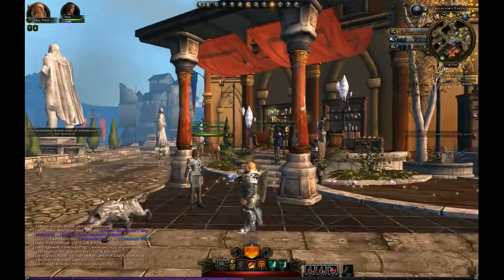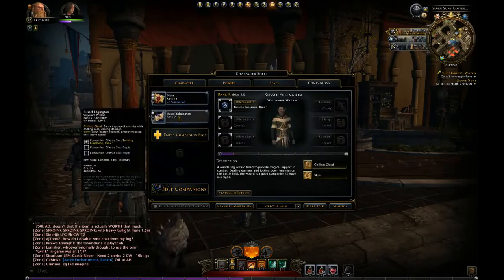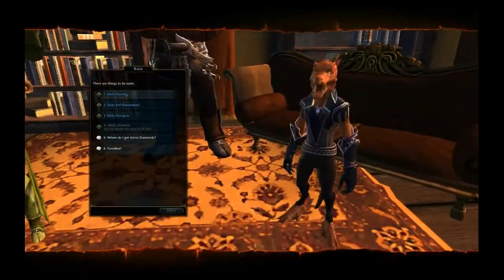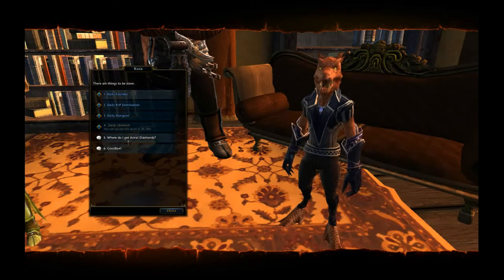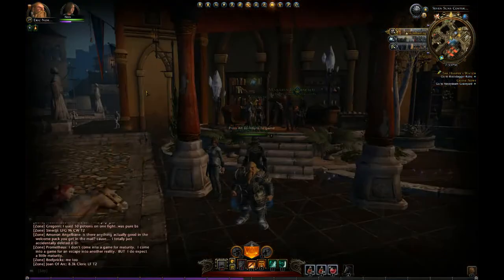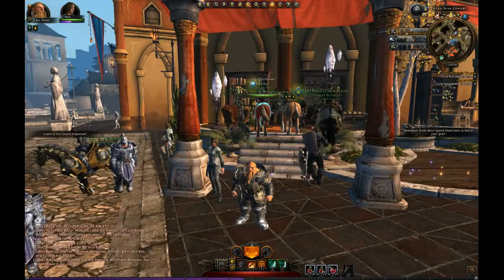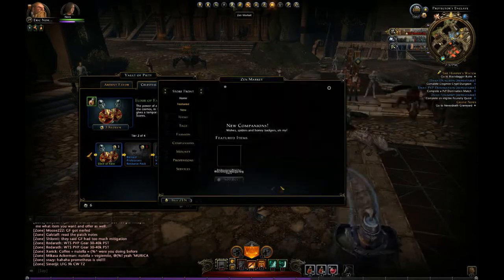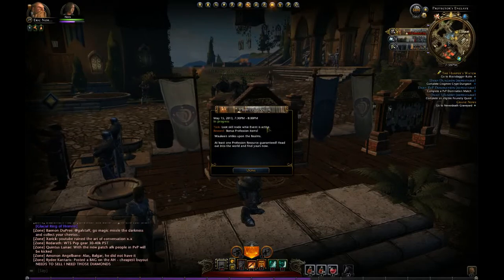Neverwinter MMO - A Casual Gamer's Look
I talk about my impressions on the game. Level 29 Guardian Fighter.